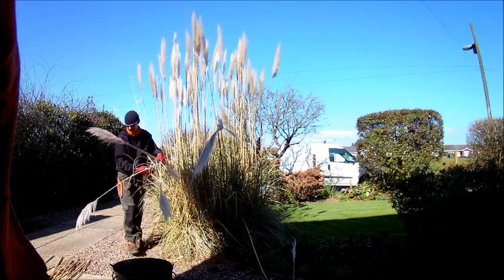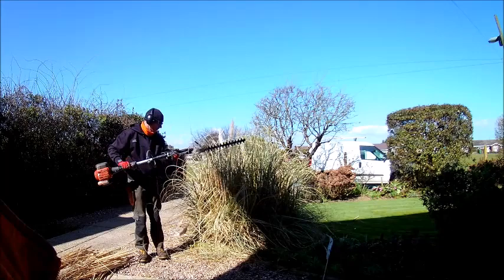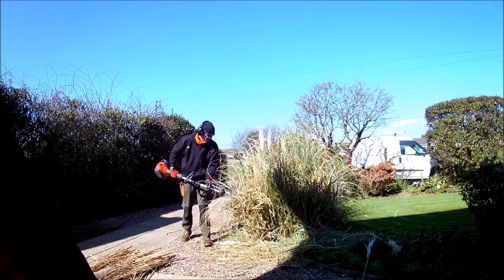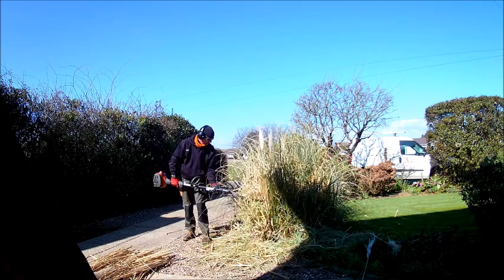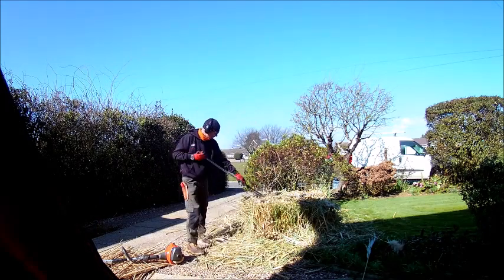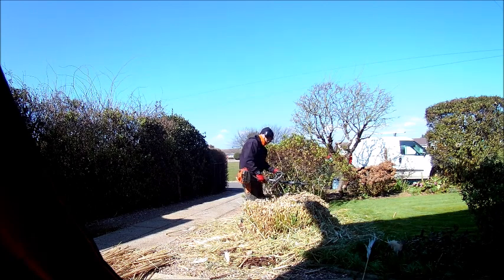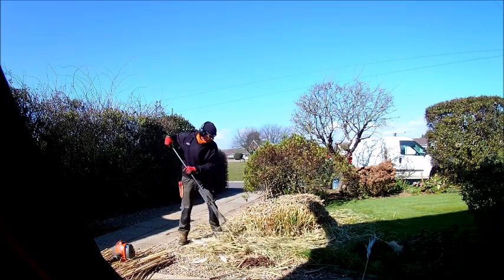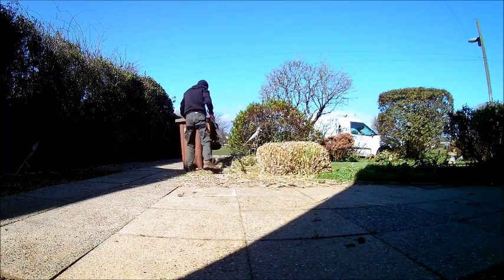CUTTING PAMPAS GRASS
CUTTING A PAMPAS GRASS